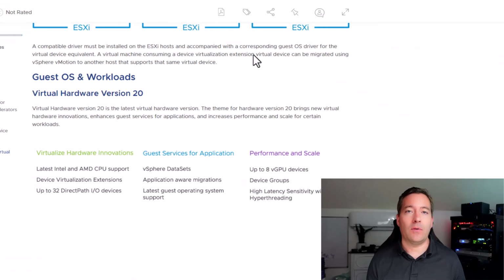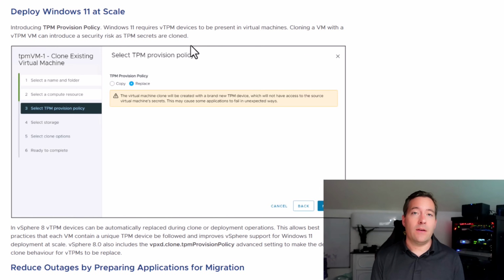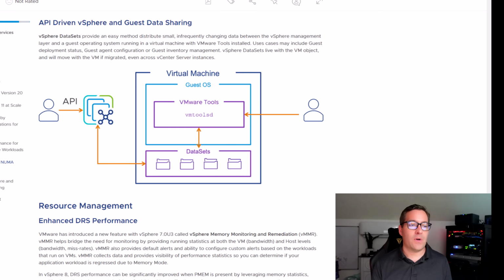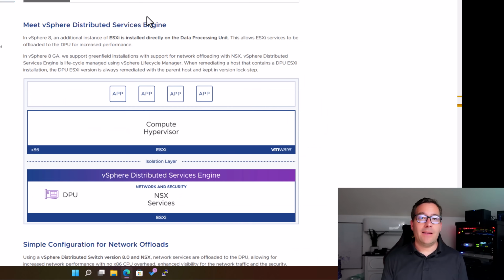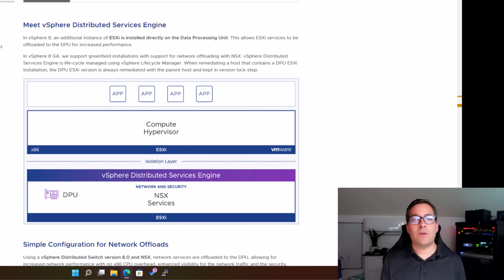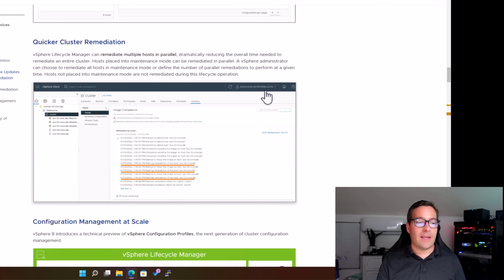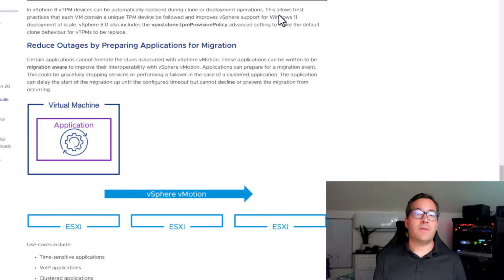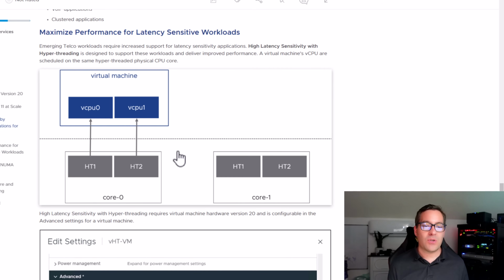VMware vSphere 8 Released New Features!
Big news today! VMware vSphere 8 was released. It is a major new release of VMware vSphere announced at VMware Explore 2022. We take a look at some of the major features of the announcements with the new vSphere release.

Introduction - 0:00
Guest OS and virtual machine hardware version 20 - 00:50
Deploy Windows 11 at scale - 2:10
The new vSphere Dataset - 3:44
The new Device Group feature in vSphere 8 - 4:53
Loading vSphere 8 on data processing units (DPUs) such as SmartNICs - 6:01
New updates to vSphere Lifecycle Management - 7:46
It can in lock step keep the vSphere installation on the DPU aligned with that on your host - 8:02
Deprecation of vSphere Update Manager (VUM) - 8:22
Speed up the cluster remediation by staging updates before maintenance mode - 8:45
Parallel remediation of vSphere cluster hosts - 9:25
New confitguration management feature in vSphere 8 - 9:58
Migration aware vMotion operations - 10:59
High latency sensitivity with hyper-threading - 11:50
More control and visibility to virtual NUMA nodes and CPU configuration - 12:54
Wrapping up the overview of new features found in VMware vSphere 8 -  14:08

Take a look at my write up of features of VMware vSphere 8 here: